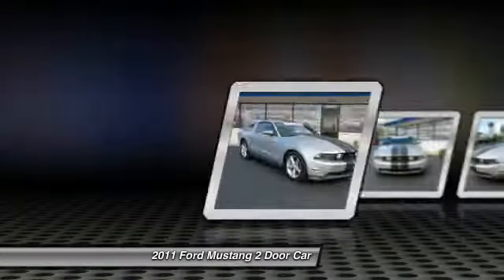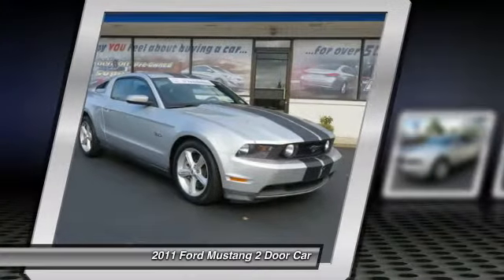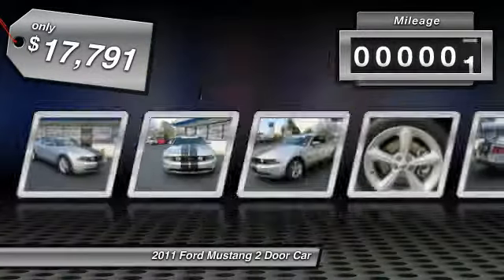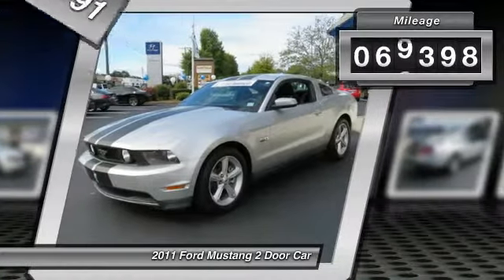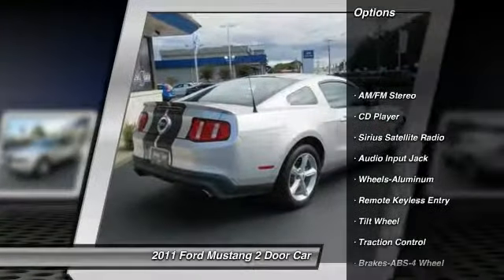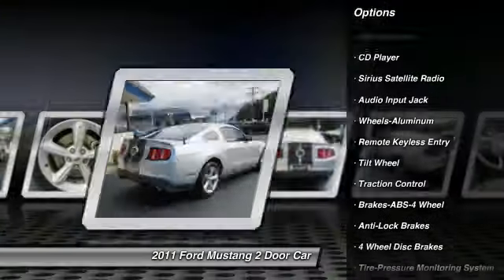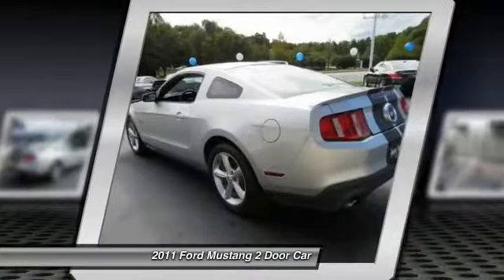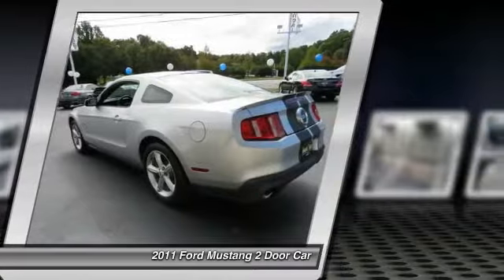2011 Ford Mustang Spartanburg SC C1672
2011 Ford Mustang GT

Benson Hyundai
2550 Reidville Road

Mustang GT, 2D Coupe, and 6-Speed Manual. 6spd! You NEED to see this car! Ford has outdone itself with this great 2011 Ford Mustang. High-Performance at this price just doesn't get any better! Designated by Consumer Guide as a 2011 Sporty/Performance Best Buy. New Car Test Drive said, ...at the front of the pack when it comes to performance per dollar...more features, more comfort, and more sheer performance than any previous production Mustang, and it's priced to sell... This car has only been gently used and has low, low mileage. They don't come much fresher than this! We believe that every customer deserves to be treated with the upmost respect and have a memorable experience in dealing with our dealership! We provide this service by going above and beyond what is expected! We believe that purchasing an automobile should be a long term experience that is second to none, making each and every transaction pleasant & fun with excitement and integrity!